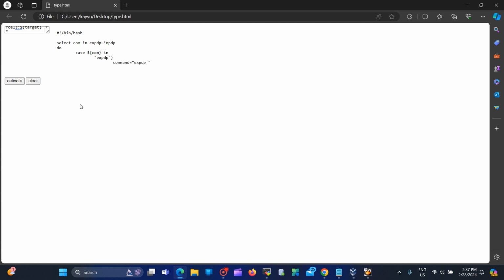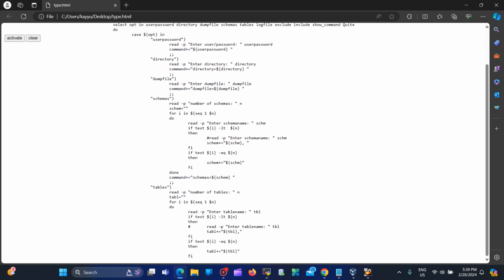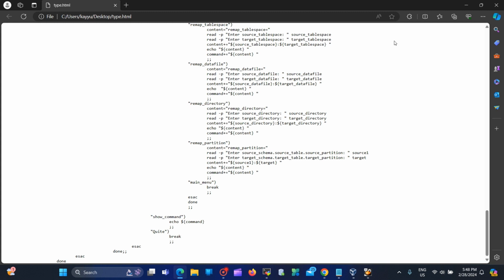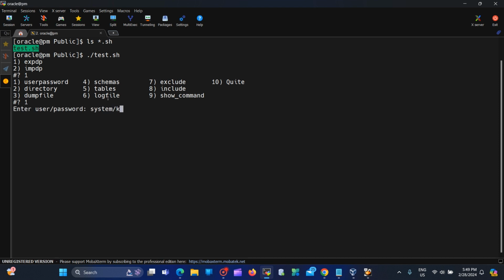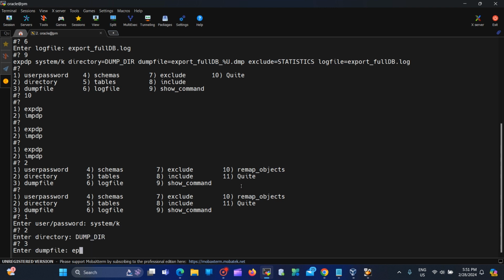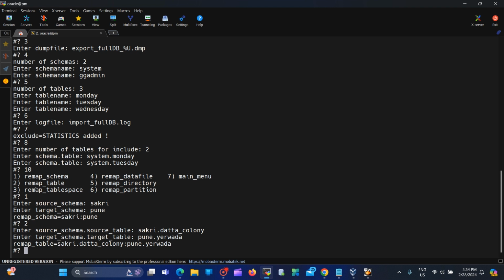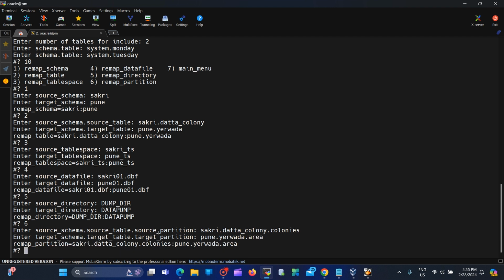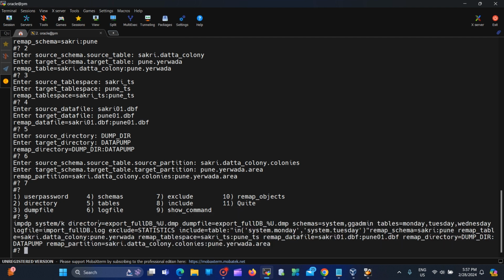Automate Oracle 19c Data Pump (EXPDP/IMPDP) with Shell Script | Step-by-Step Guide